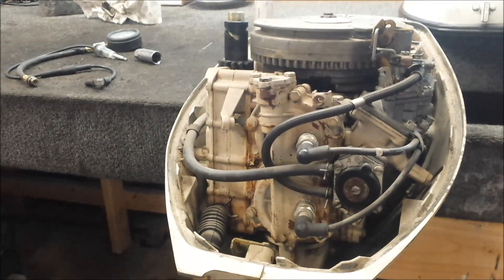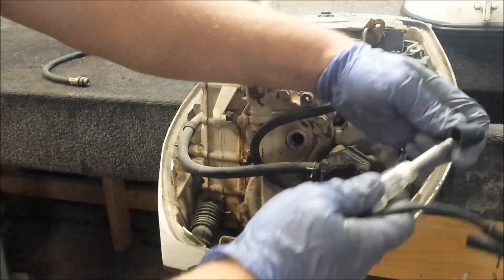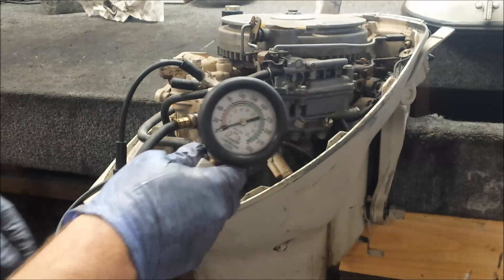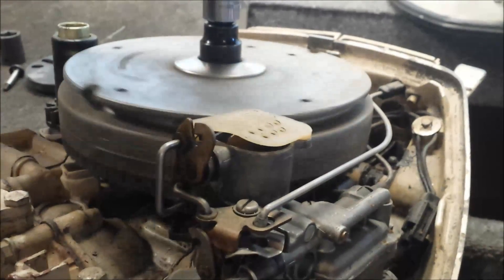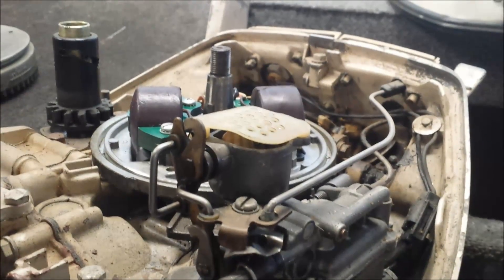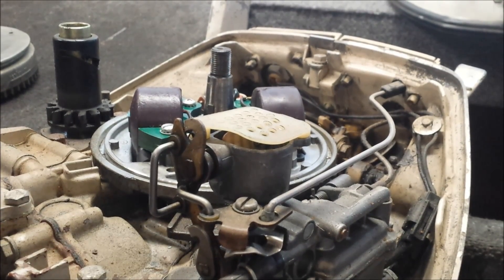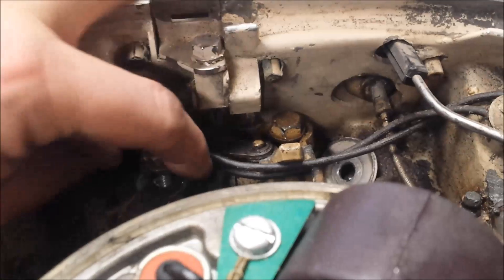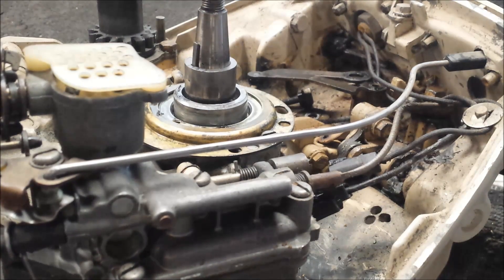Johnson 9.5 HP Teardown - Part 2; Ignition System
Spark tester
Compression Gauge
Evinrude Puller

designed to provide a means for sites to earn advertising fees by advertising and linking to products.